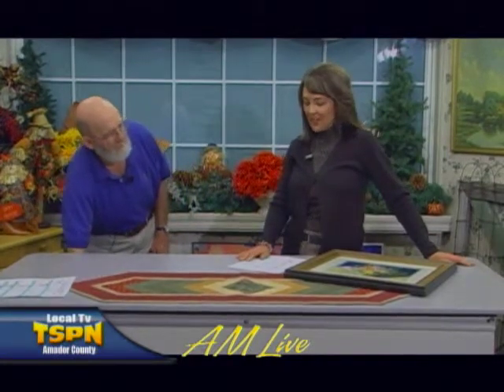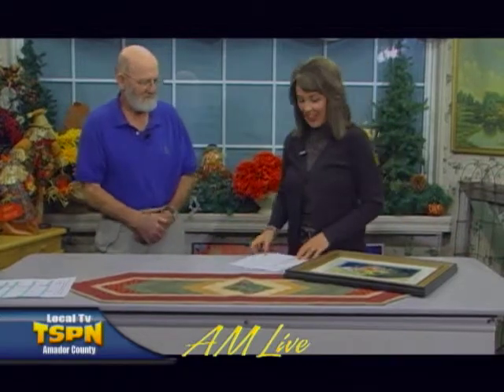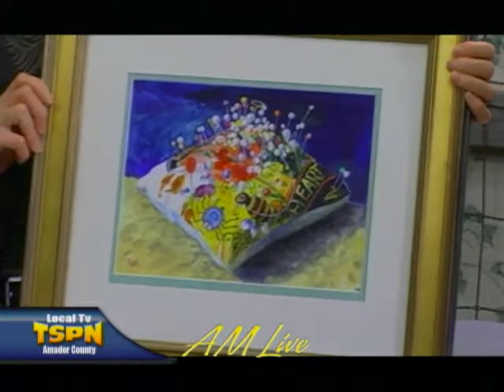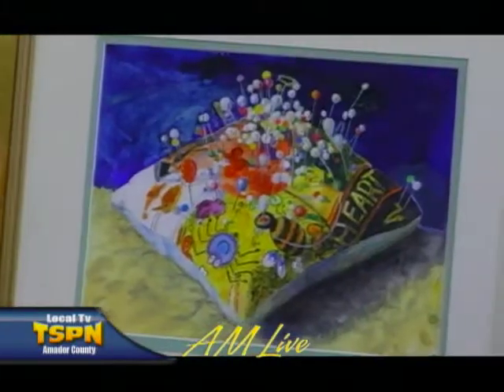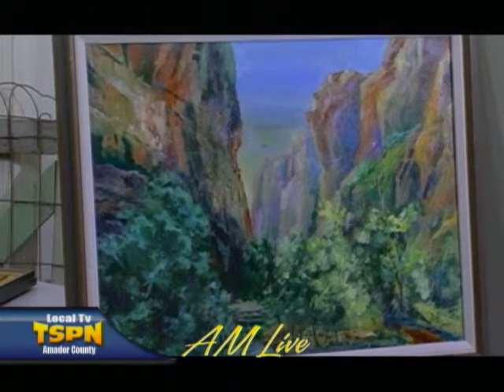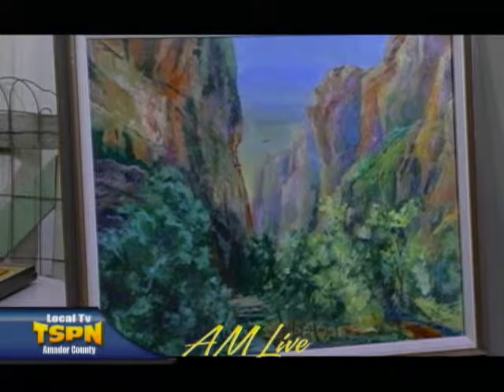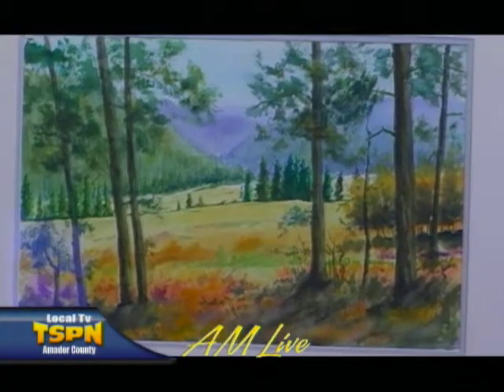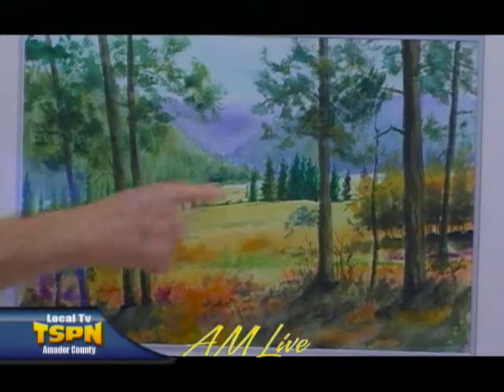Ted Smith is on AM Live on TSPN TV Nov 12, 2014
Ted Smith beings in his wonderful art work into the TSPN TV to show the viewers. He is the featured artist in November at the Gallery 10.